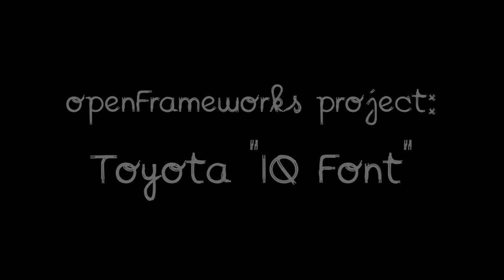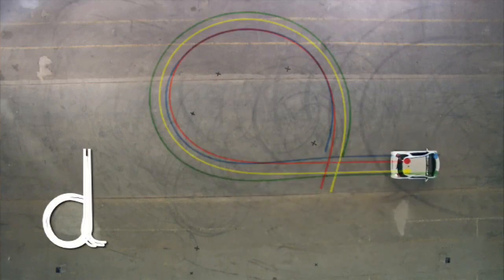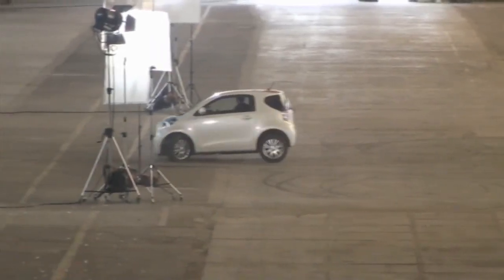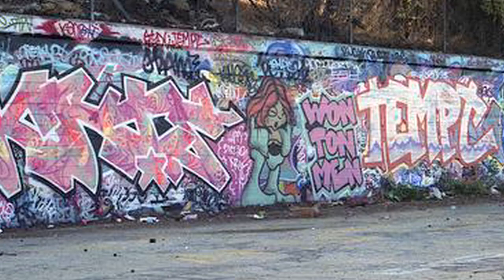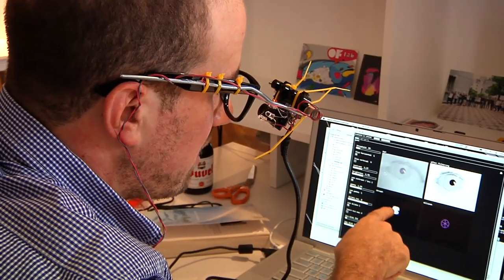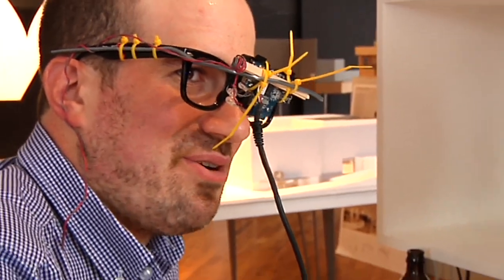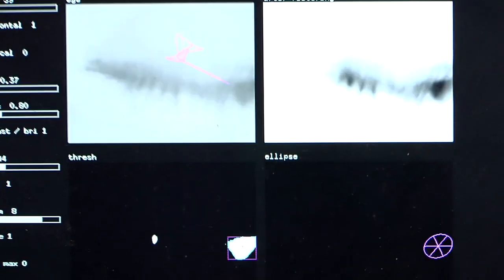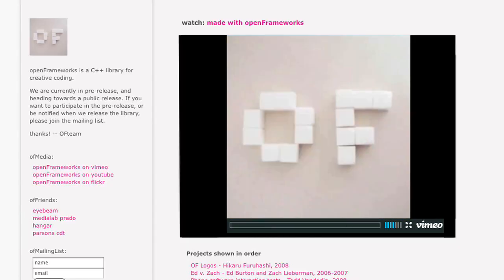Turning Cars and Computers into Art with Zach Lieberman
Rocketboom Tech correspondent Ellie Rountree speaks with artist and programmer Zach Lieberman about his work on openFrameworks, computer vision and the creation of the Toyota IQ font.